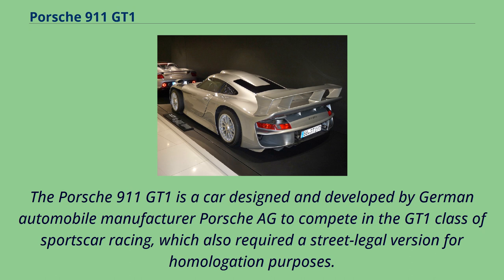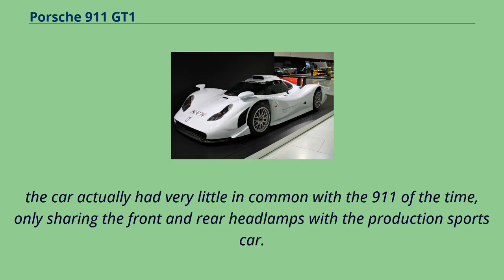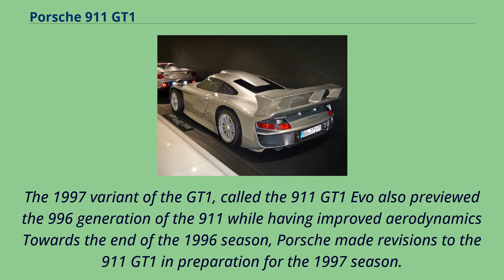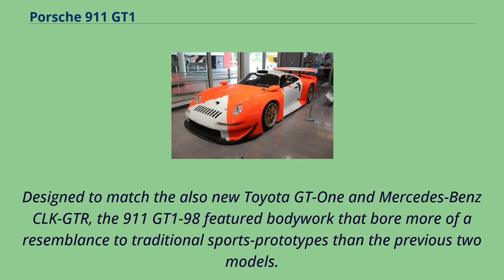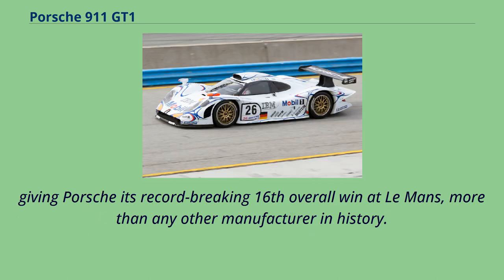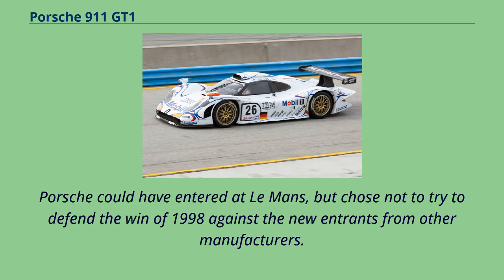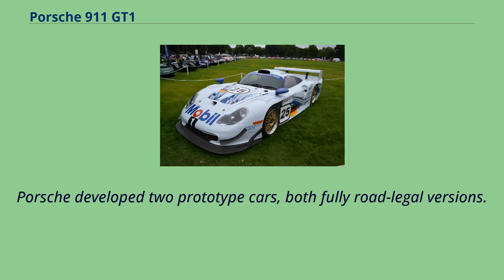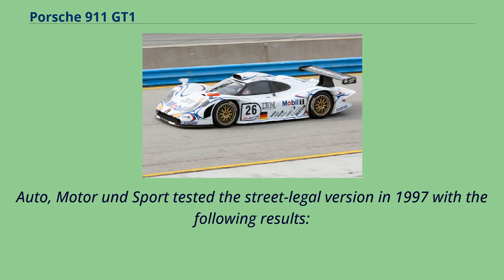Porsche 911 GT1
The Porsche 911 GT1 is a car designed and developed by German automobile manufacturer Porsche AG to compete in the GT1 class of sportscar racing, which also required a street-legal version for homologation purposes.
The limited-production street-legal version developed as a result was named the 911 GT1 Straßenversion （Street version）.
With the revival of international sportscar racing in the mid-1990s through the BPR Global GT Series （which then morphed into the FIA GT Championship）
Porsche expressed interest in returning to top-level sportscar racing and went about developing its competitor for the GT1 category.
Cars in this category were previously heavily modified versions of road cars, such as the McLaren F1 and the Ferrari F40.
However, when the 911 GT1 was unveiled in 1996, Porsche exploited the rule book to the full and stunned the sportscar fraternity.
Rather than developing a race version of one of their road-going models, what they created was effectively a purpose-built sports-prototype.
But in order to comply with regulations, a street-legal version was developed called the 911 GT1 Straßenversion - literally a road-going racing car.
The GT1 had very little in common with the 911 （993）, only sharing the front and tail light assemblies of the production 911 along with front chassis design In spite of its 911 moniker,
the car actually had very little in common with the 911 of the time, only sharing the front and rear headlamps with the production sports car.
However, its frontal chassis was shared with the then （993） 911, while the rear of the chassis was derived from the 962 along with its water-cooled,
twin-turbocharged and intercooled, 4 valves per cylinder 3,164 cc （3.2 L） flat-six engine fuel fed b...